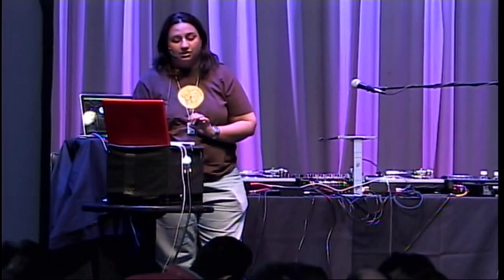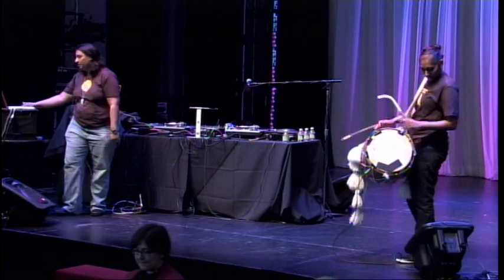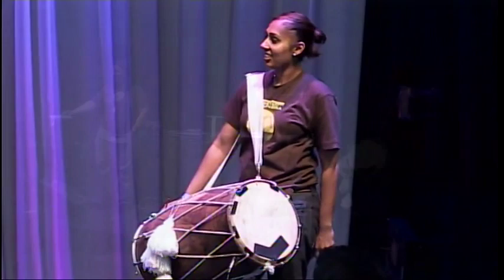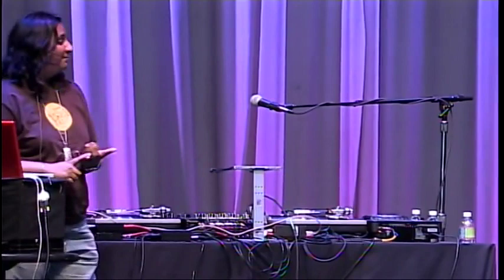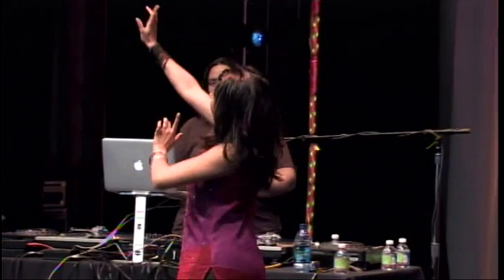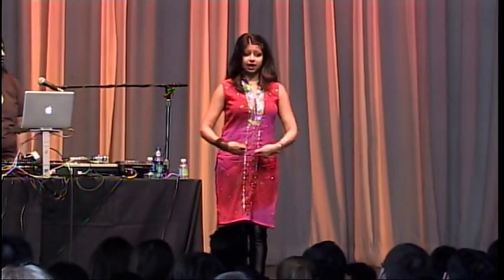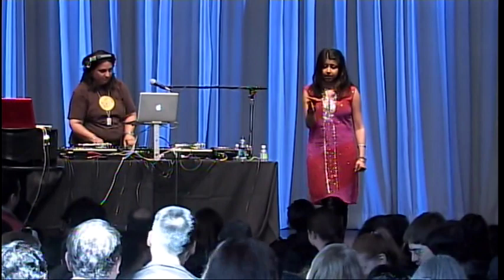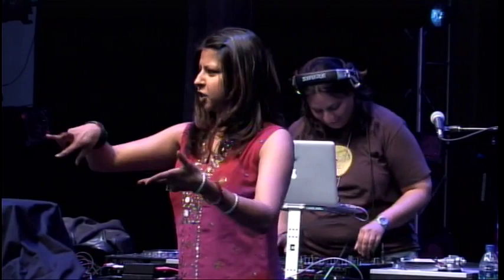Exploring Bhangra Music and Dance with DJ Rekha and Rina Shah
As part of The Kennedy Center's 2011 Maximum India festival, this free session introduces participants to Bhangra. Instructor Rina Shah leads the class in the basic movements of Bhangra dance, while DJ Rekha introduces traditional instruments like the alghoza, chimta, tumbi (or ektar), and dhol, then demonstrates how they are incorporated into modern dance music.